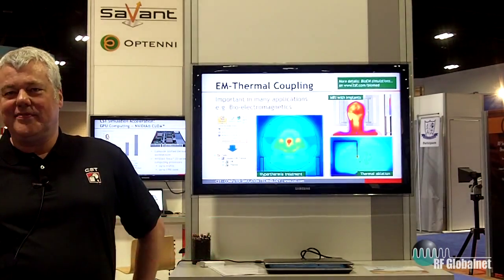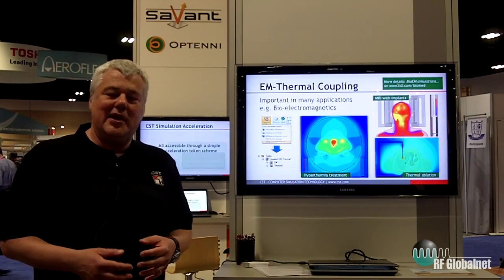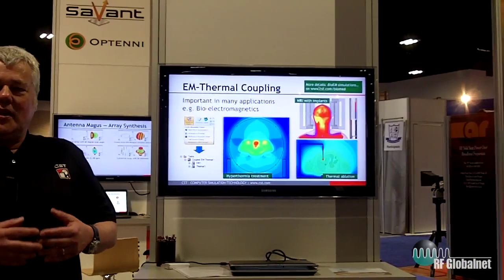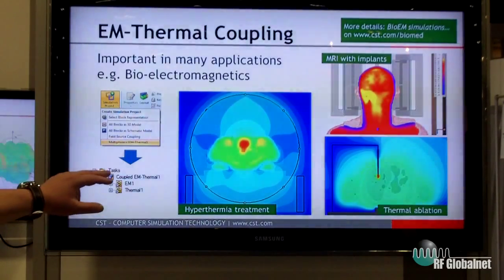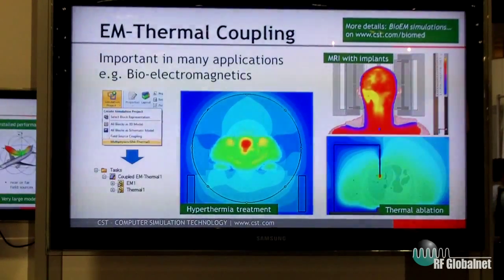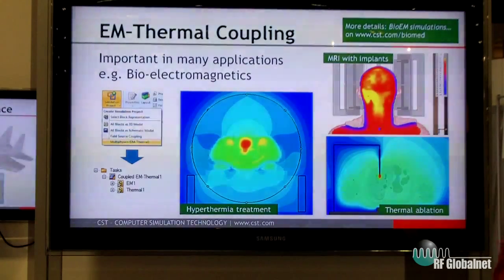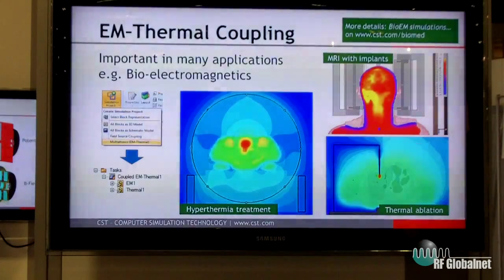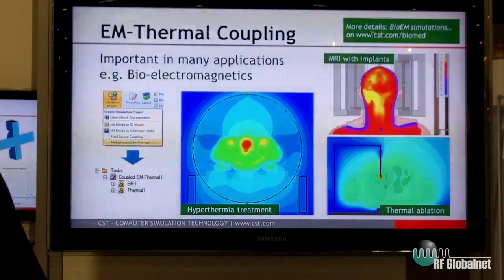A System Assembly And Modeling Approach To EM Simulation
CST of America offers EM simulation software for a wide variety of applications. Martin Timm spent a few minutes with us to talk about his company's system assembly and modeling approach to EM simulation. We also get a closer look at a biomedical application and how CST can help you handle an entire setup with electromagnetic and thermal simulation data all in one interface.